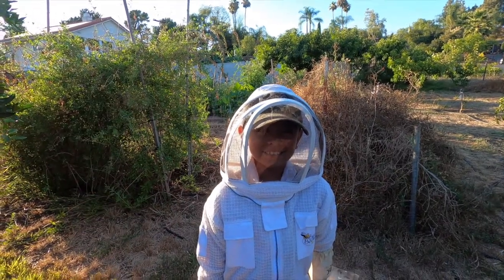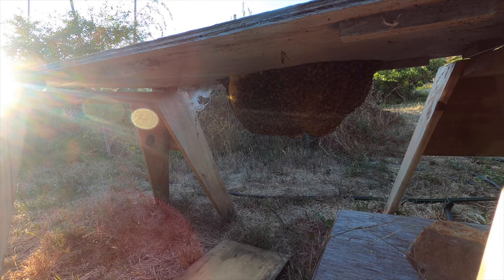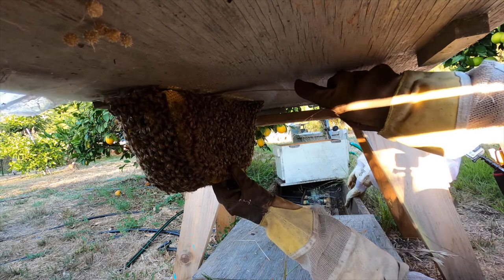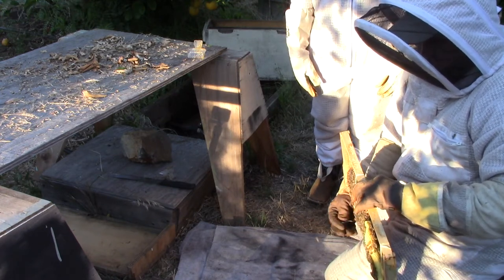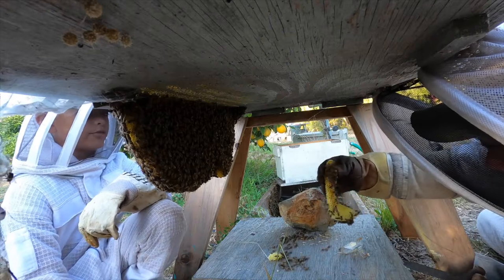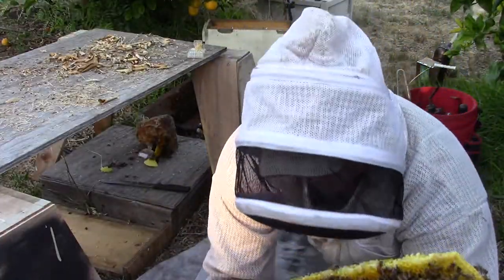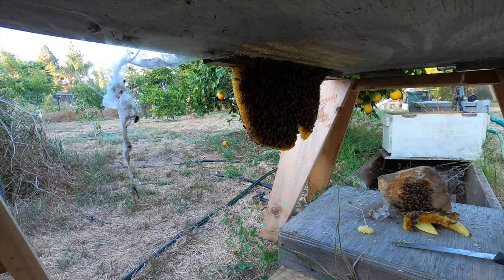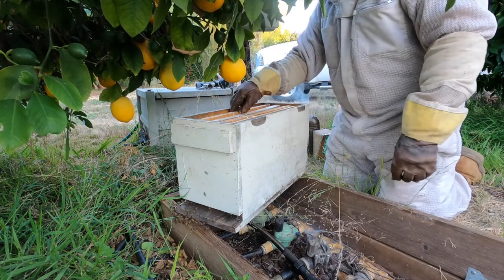Valve box bees with my little guy.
My son Cole helps me remove a very easy going hive of bees from a valve box. We removed these bees for an elderly couple who lives near us. Fixed income and 2020 in play, we headed over to help them out, free of charge. =)